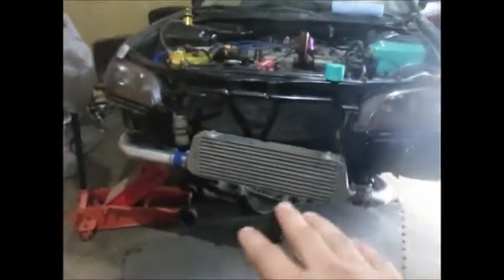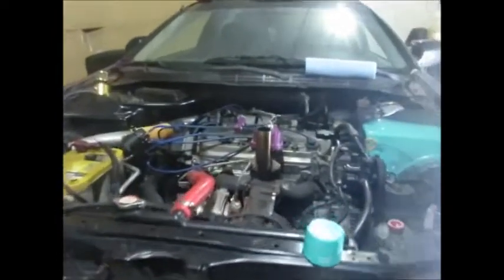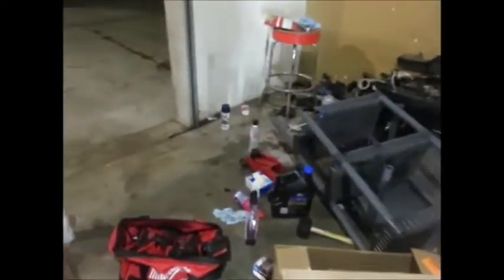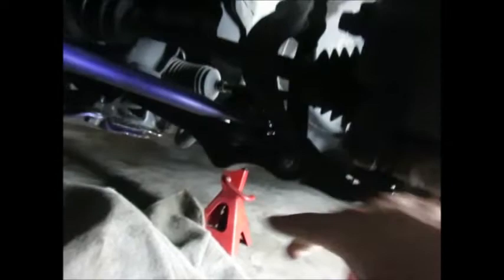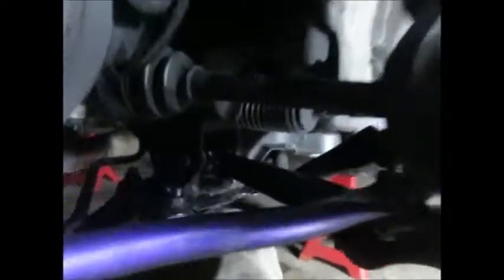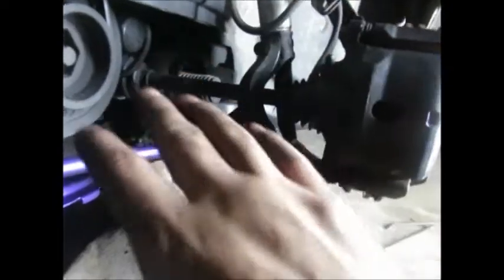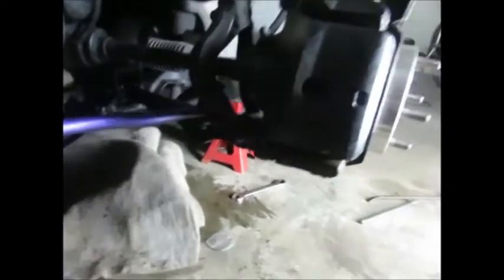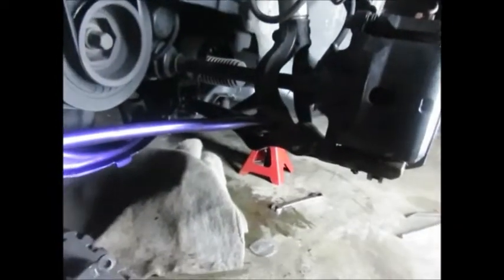Ebay Turbo Honda Accord:Accord gets new lcas and first drive!!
hello and welcome back to another video here at cardudegarage in todays video we replace the lower control arms and go on the first drive hope yall enjoy please like comment subscribe share and hit that notification button thank you!!